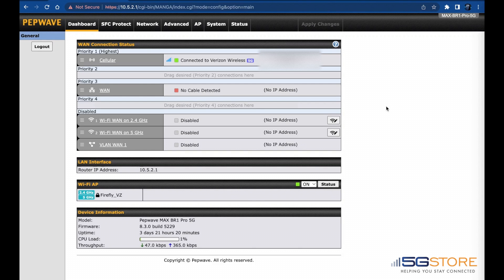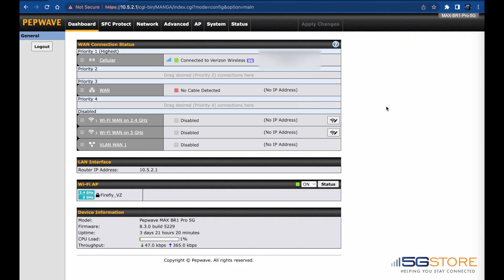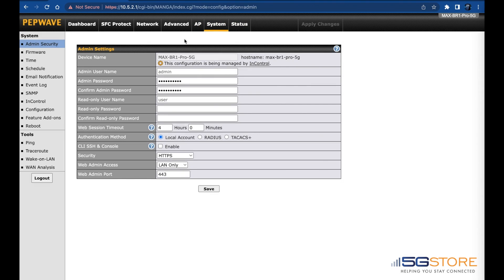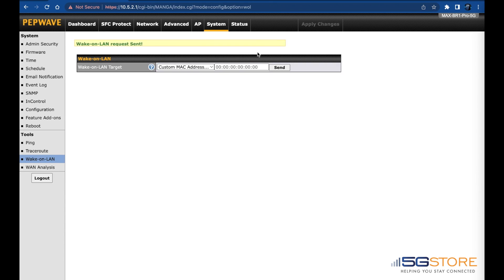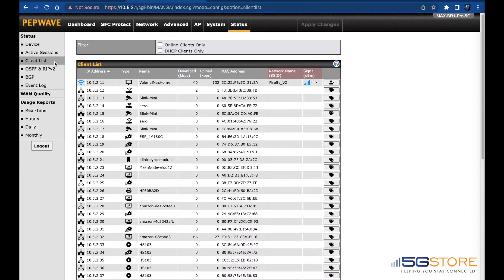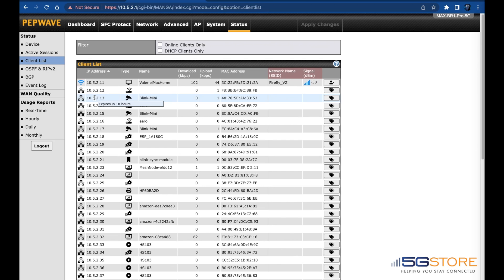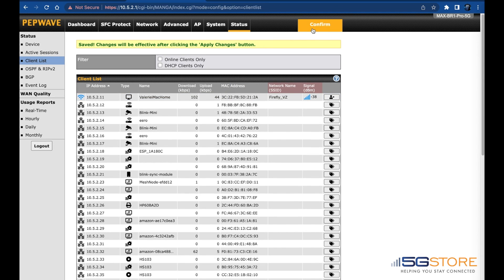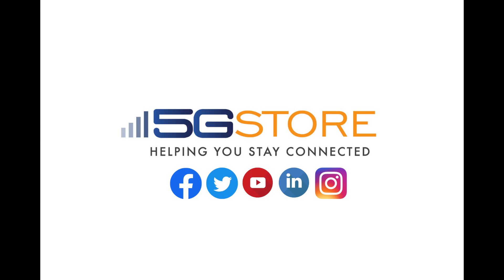Peplink - How to Use Wake on LAN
If you’ve ever had a device become unresponsive, the Wake on LAN feature on your Peplink router can help to make it accessible again. Follow the steps in this video to see how to use it.